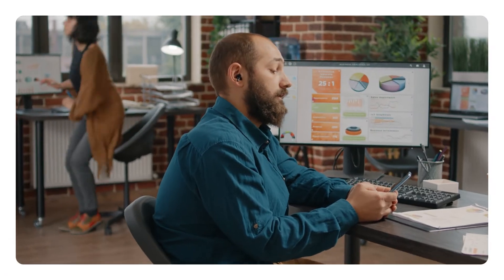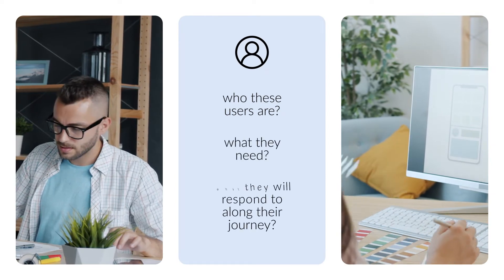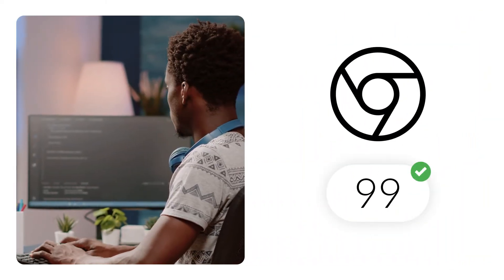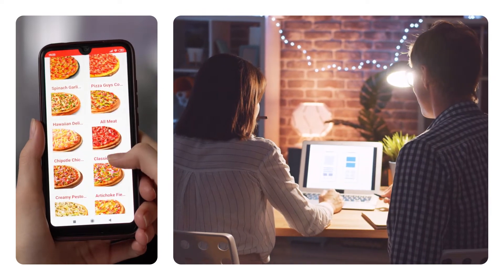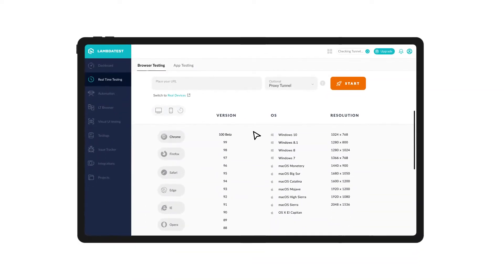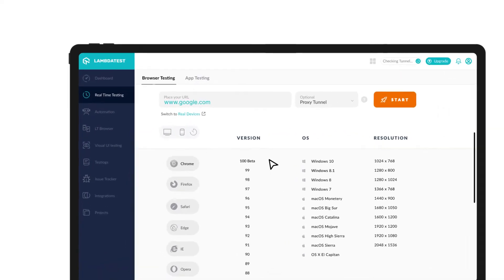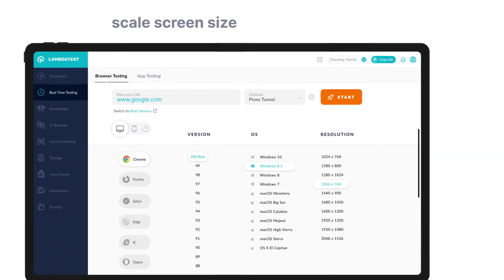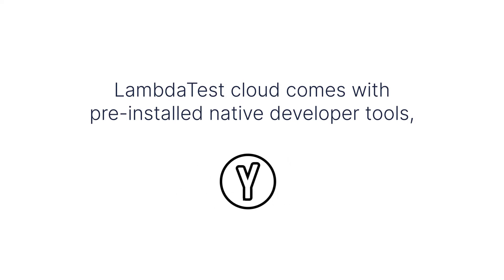Enhance Your Website And App Experience With Real Time Testing On LambdaTest 🚀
Achieve the highest browser coverage, accurate testing, and easy debugging with the Real Time Testing feature on LambdaTest!

📢 Millions of testers and developers use Real Time Testing to instantly access 3000+ real browsers and devices to enhance website and app user experiences. Real Time Testing allows you to perform live-interactive cross-browser testing of your website and web apps in the LambdaTest test cloud on real browsers and browser versions running on various operating systems. It's time to get real with Real Time Testing using LambdaTest!

🎯Ｖɪᴅᴇᴏ Ｃʜᴀᴘᴛᴇʀꜱ 👀
0:00 Introduction
0:20 Do you want to ensure your websites are compatible across browsers & different versions?
0:41 The PERFECT solution!
0:44 Introducing Real Time Testing with LambdaTest
0:47 What does it offer?
1:36 Presenting LambdaTest’s Native Mobile App Testing using emulators & simulators
2:01 Complimentary features offered by LambdaTest
2:17 Conclusion

🚩 𝑮𝒍𝒊𝒎𝒑𝒔𝒆 𝒐𝒇 𝑳𝒂𝒎𝒃𝒅𝒂𝑻𝒆𝒔𝒕 𝑹𝒆𝒂𝒍 𝑻𝒊𝒎𝒆 𝑻𝒆𝒔𝒕𝒊𝒏𝒈 𝒇𝒆𝒂𝒕𝒖𝒓𝒆𝒔 👇🏻
🔹 Get instant access to 3000+ web and mobile browsers to perform live-interactive online browser compatibility testing. Test in real-time on your choice of web browser, browser version, operating system, and screen resolution.
🔹 Choose from a wide range of Windows, macOS, Android, and iOS versions running the latest and legacy browsers.
🔹 Every browser on the LambdaTest cloud, whether Chrome, Safari, Microsoft Edge, Yandex, or mobile browsers, comes with pre-installed native developer tools to help you debug.
🔹 On a scalable mobile testing cloud, you can test your native, hybrid, or web mobile apps online. Test and debug your mobile apps more quickly using emulators, simulators, or the online real-device cloud.
🔹 By simply selecting the configurations, you can perform visual cross-browser compatibility testing across 3000+ mobile and desktop browsers with LambdaTest's automated screenshots feature.
🔹 With LT Browser, you can test the responsiveness of your website or web application with just a single click across different screen sizes and see how your website responds accordingly.
🔹 Test your website or mobile app from different geoIPs to ensure your users get the perfect experience across all locations.

🔸 What is the process of testing for the real-time system?
🔸 What is LambdaTest used for?

Perform scalable and reliable cross browser compatibility testing of your website and web app on the latest mobile and desktop browsers